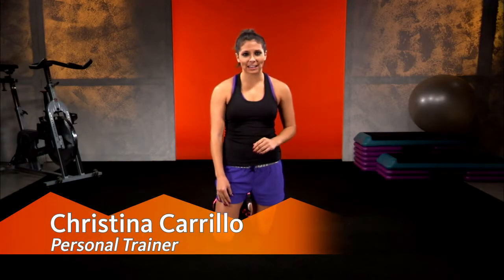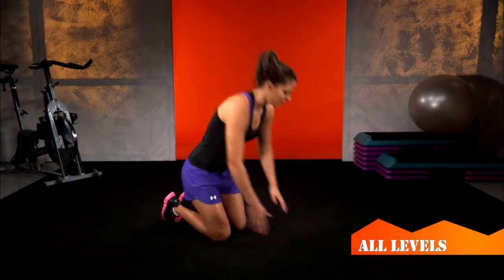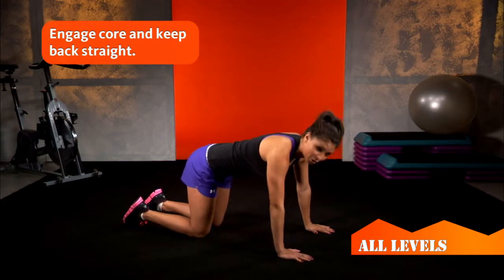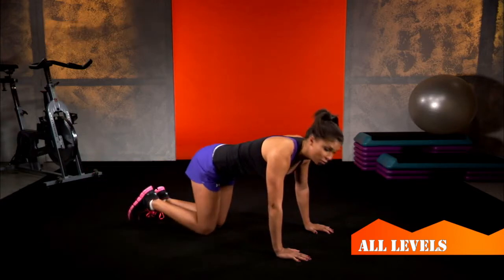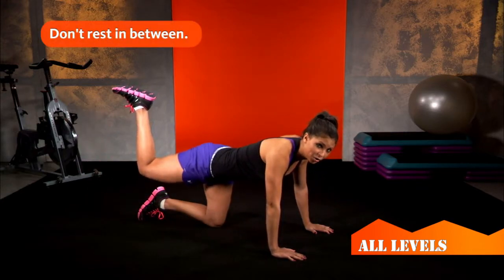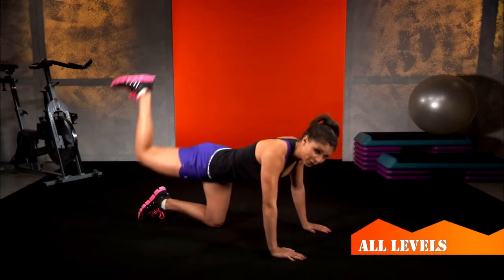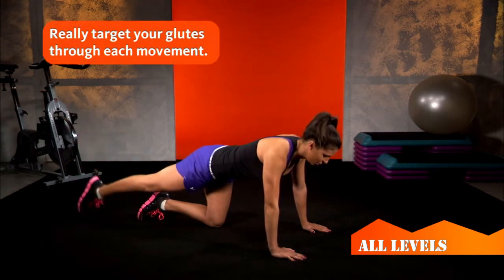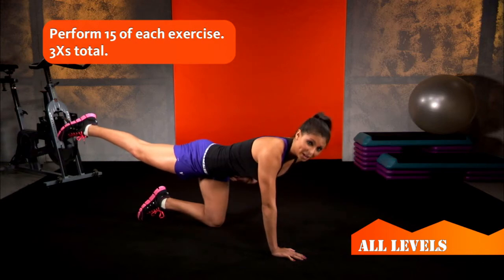Operation Be Fit: Glutes Triset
Performing tri-sets using your own body weight effectively works your glutes when you need a good workout, but don't have access to a gym.  Personal trainer, Christina Carrillo shows you three moves that will leave your muscles burning.

to get started.